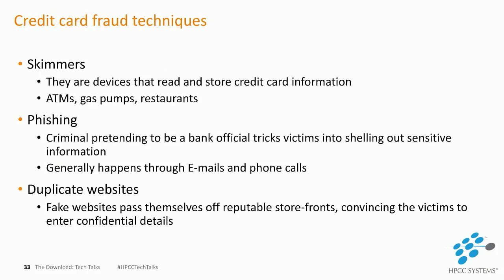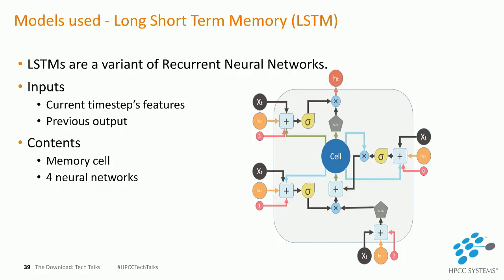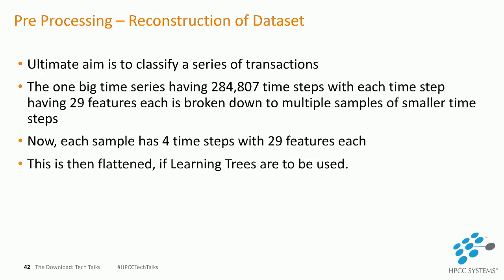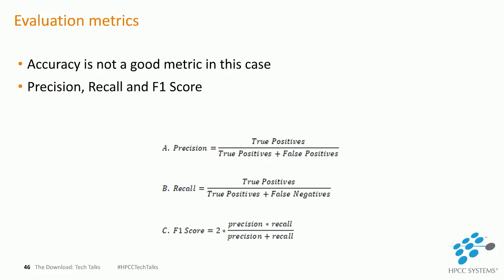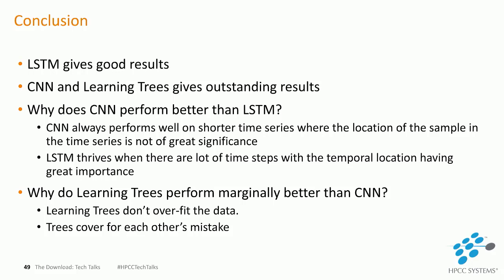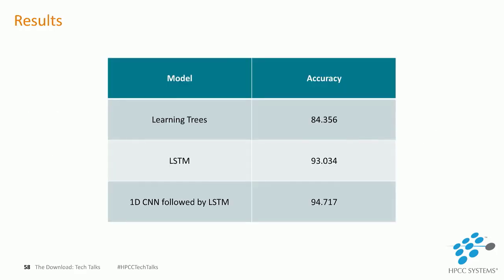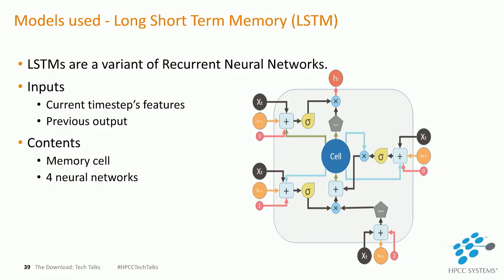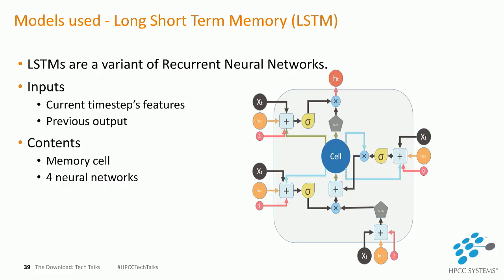HPCC Systems Tech Talk 26 Fraud Detection in Value Based Cards